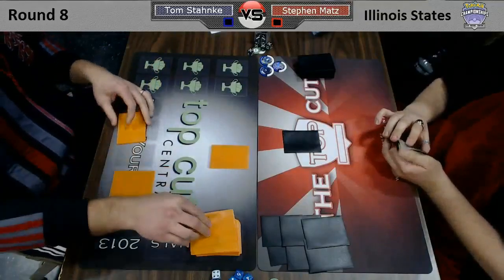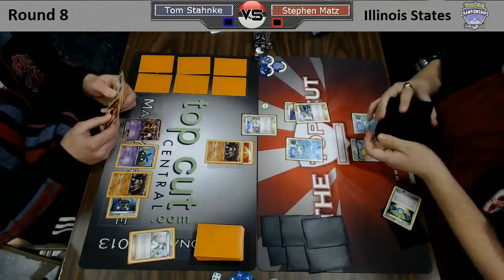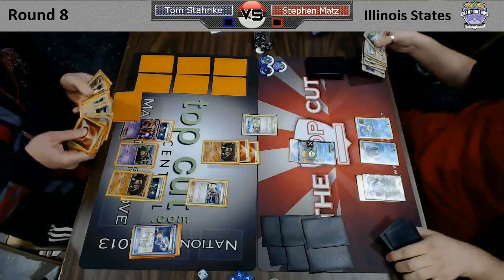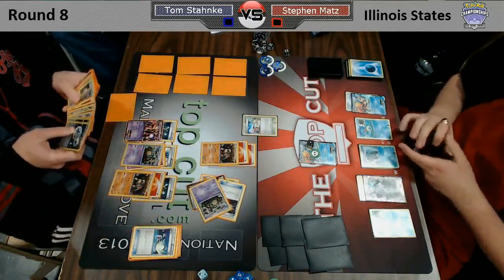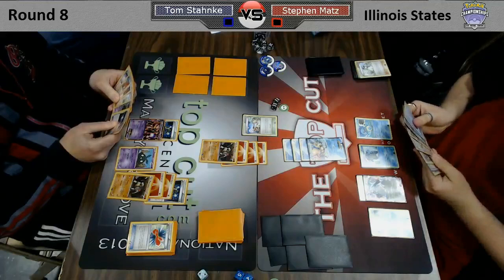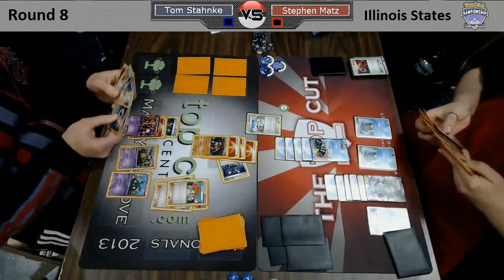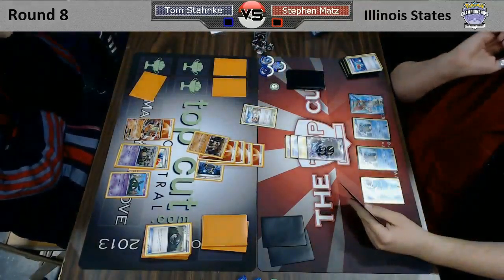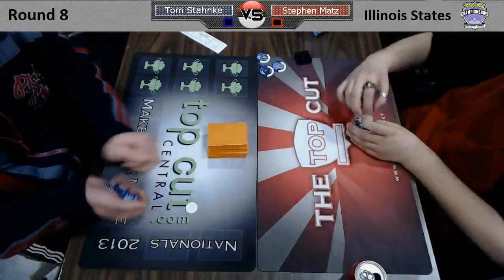Illinois State Championship Round 8 - Tom Stahnke vs. Stephen Matz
In Round 8 of the Illinois State Championship, Tom Stahnke takes on Stephen Matz to see who goes undefeated in the first day of the tournament! Commentary provided by Kyle "Pooka" Sucevich. Thanks to Jimmy Ballard and Top Cut Central for running the tournament!